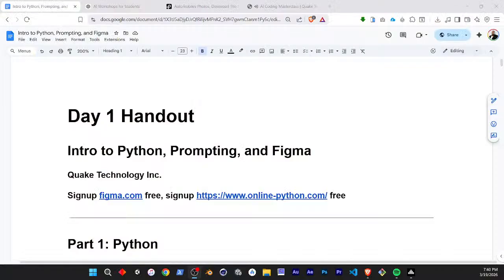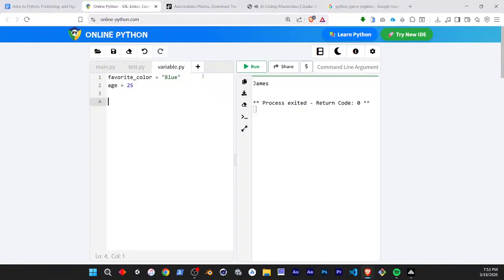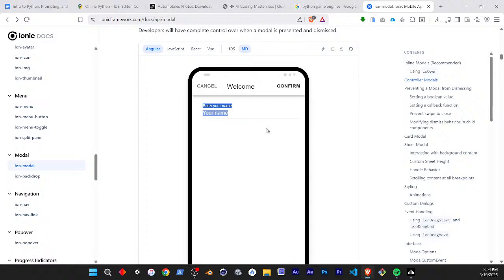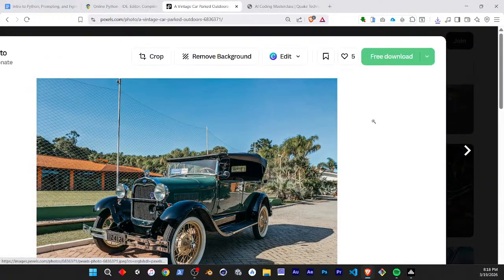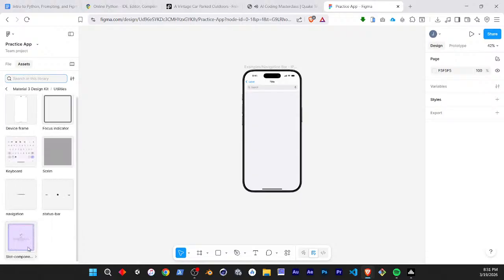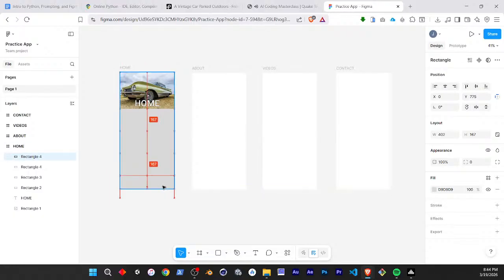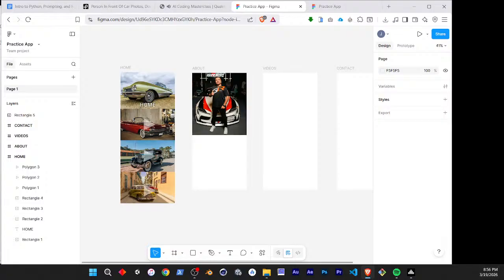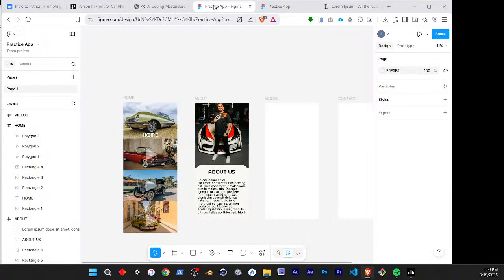Coding with AI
Introduction to coding with AI, a foundational lesson. Start with making a rock solid foundation, then use AI to do the job of 10 people for you.